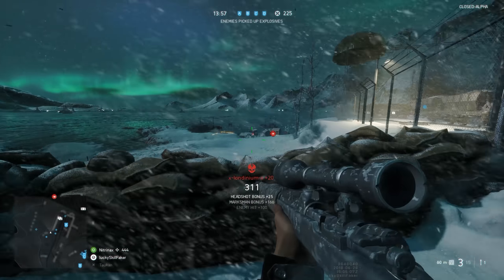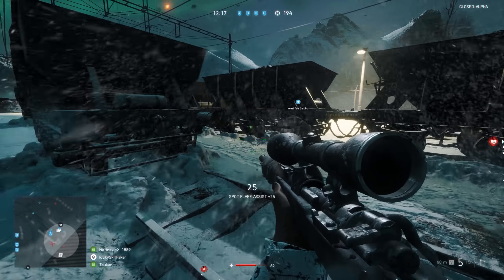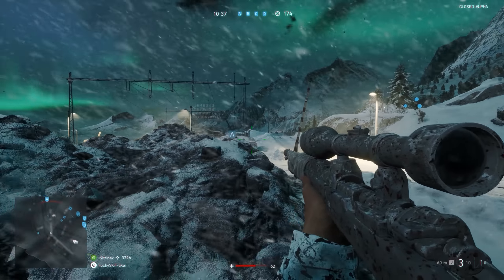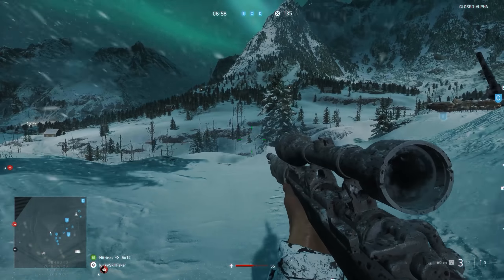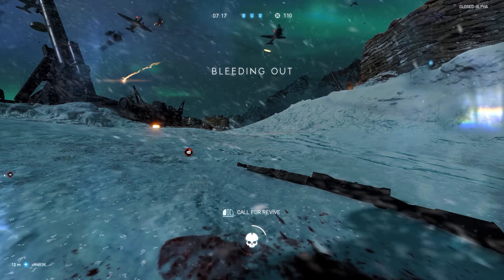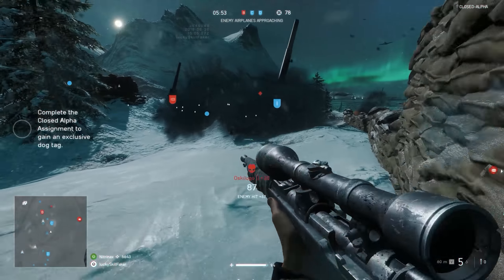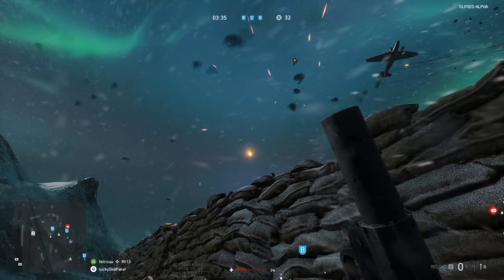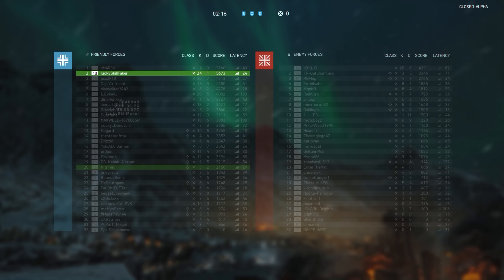BATTLEFIELD 5 OLD SCHOOL SNIPING (Closed Alpha)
Today I'm bringing back an old series called old school sniping for battlefield 5. It is a post live commentary video for the scout gameplay in BF5 to give you some insight into my thoughts while playing as a recon to give you some tips.

►PC-Specs

G.Skill Ripjaws V 16GB DDR4-3200
Gigabyte GTX 1080 Gaming G1
Samsung 960 Evo M.2 500GB (OS / Games)
Samsung 840 SSD 250GB (Edit Stuff)
WD Black 2000GB (storage)
Z370 Aorus Gaming 5
Corsair RM 850x
Shinobi XL